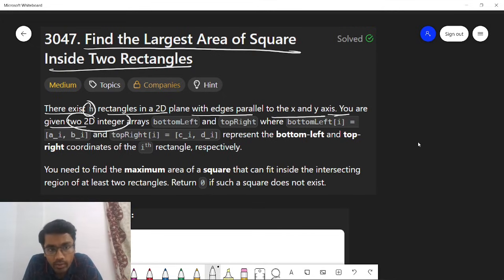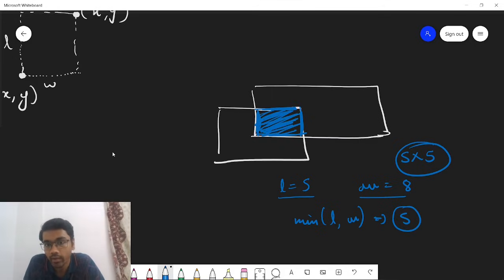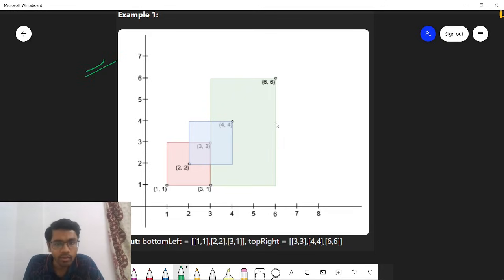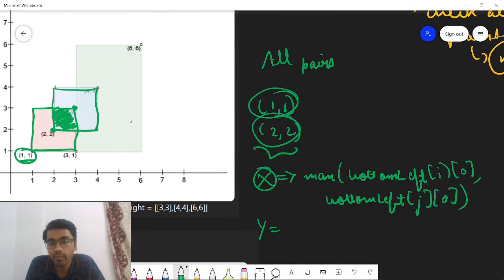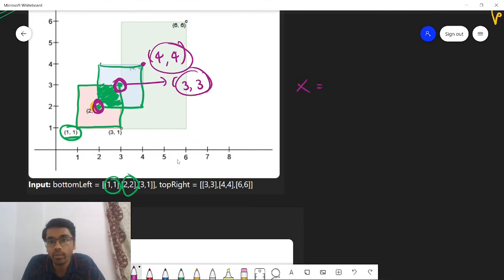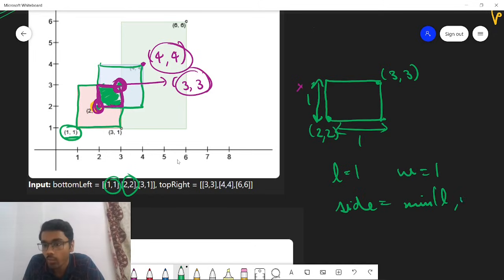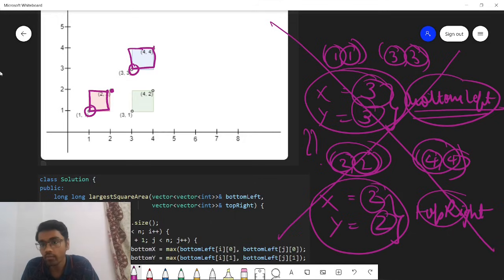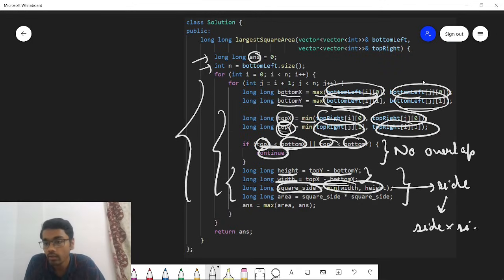Find the Largest Area of Square Inside Two Rectangles | LeetCode 3047 | Math | Geometry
LeetCode Problem – Find the Largest Area of Square Inside Two Rectangles | C++ Solution Explained

In this video, we solve the LeetCode Problem “Find the Largest Area of Square Inside Two Rectangles”

Topics: Math, Geometry